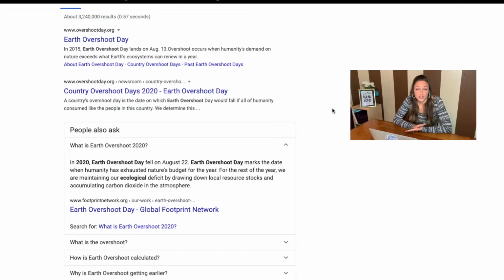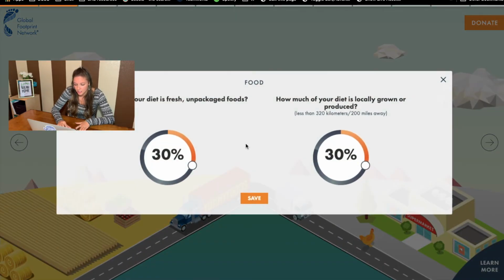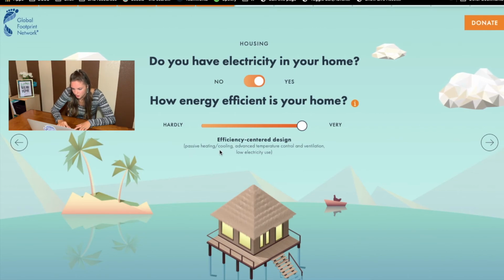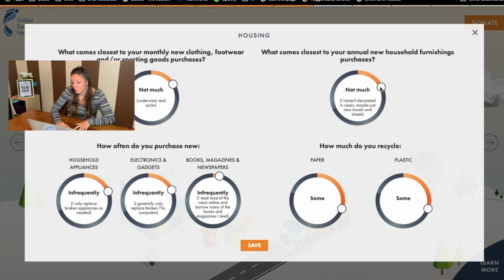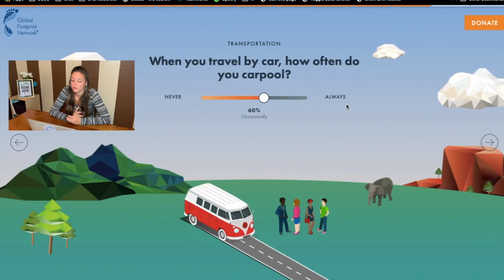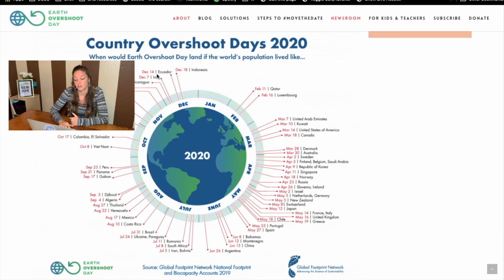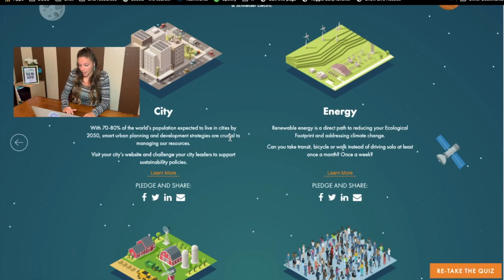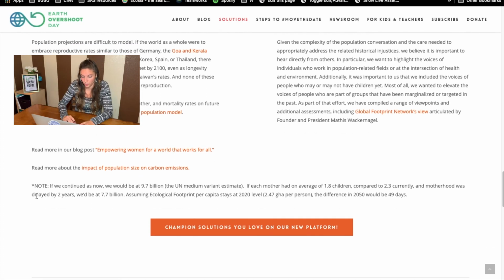WHAT IS YOUR ECOLOGICAL FOOTPRINT? // Take this quiz and find out how you are impacting the earth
Do you know your personal impact on the earth? Take this quiz with me to find out and stick around while I talk about solutions to each problem area and share yours as well!

If you check out overshootday.org you can access all the information that I did to find solution to the 5 elements that go into this calculation.
Don't forget to check out Arcadia and get $25 off your first bill with this
Here are some sustainable companies that I support and you can SAVE on:
Imperfect Foods Produce Subscription $10 off your next order!